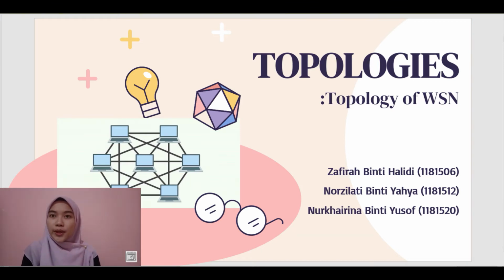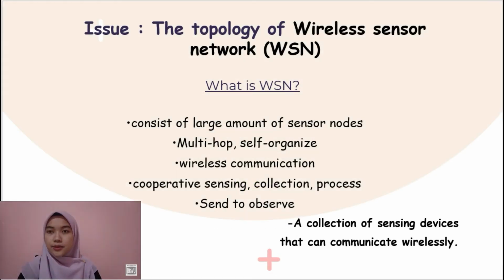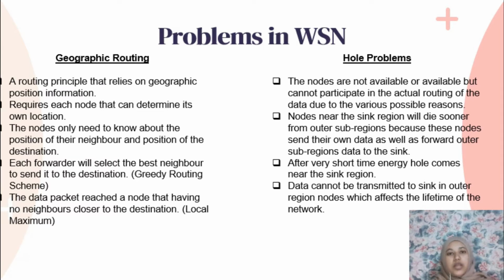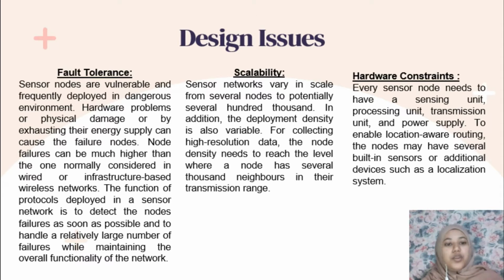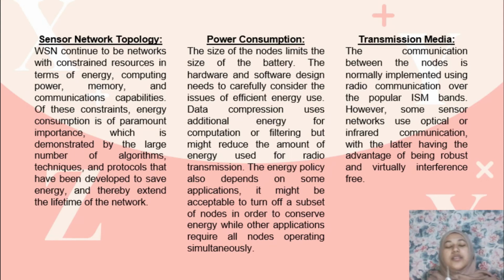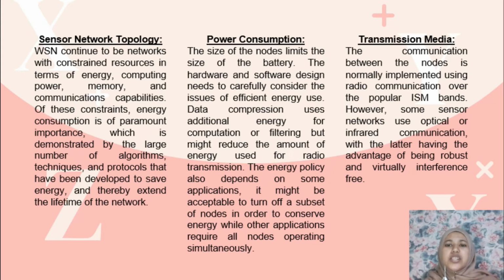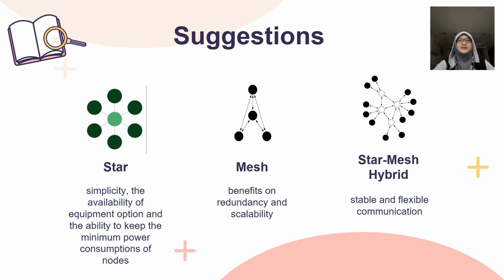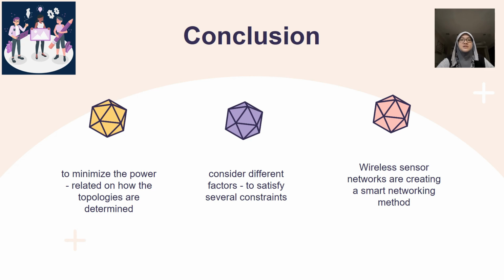MQB1 : Wireless Sensor Network